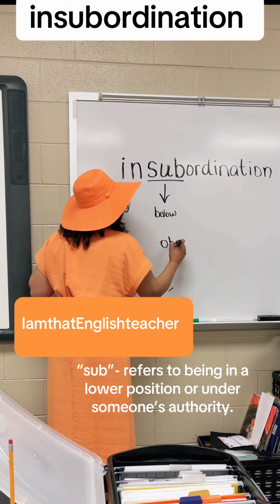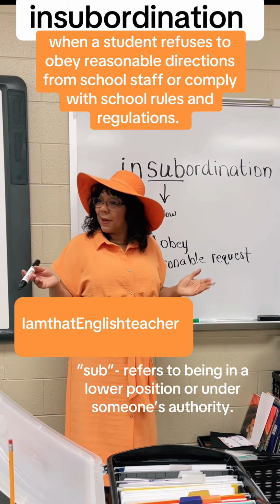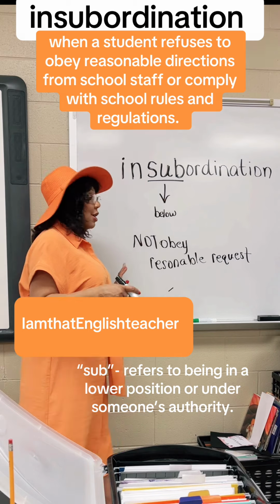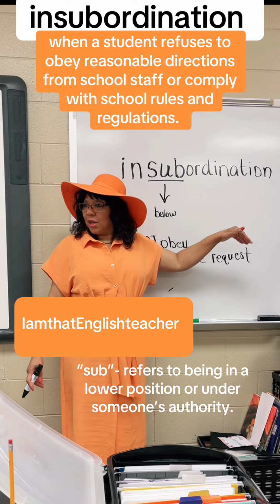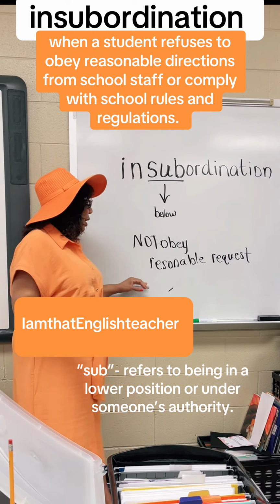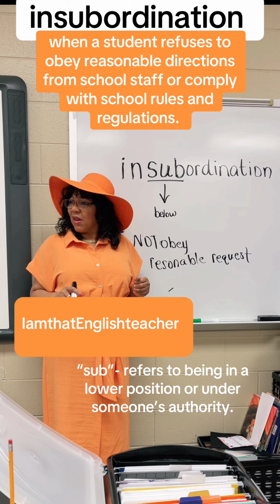What’s insubordination?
In today’s vocabulary lesson, we explored the word “insubordination”! My students took a guess at how to pronounce the word, used root words like “sub” to try and figure out its meaning, and finally learned that it refers to refusing to follow reasonable authority. We worked through different scenarios to decide if they were examples of insubordination or not. Watch to see how we broke down this word and applied it to real-life situations!